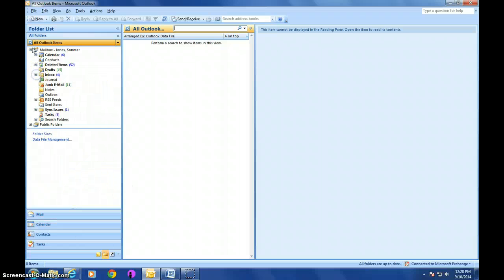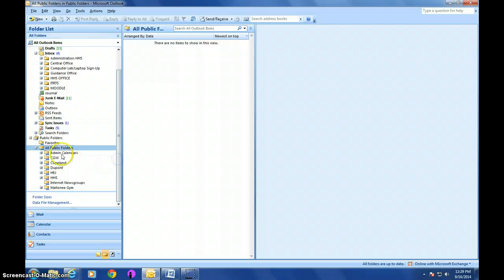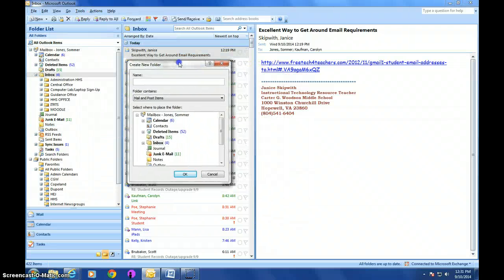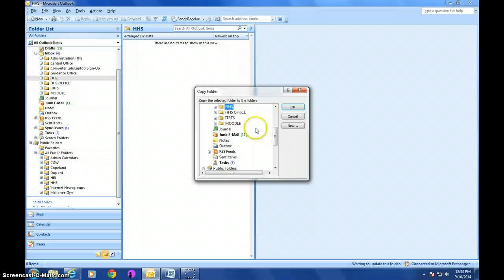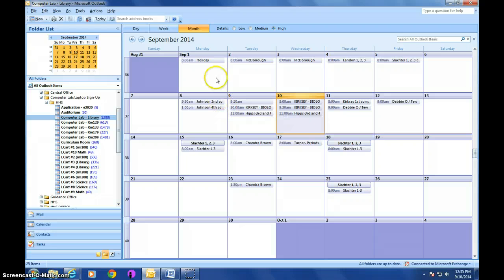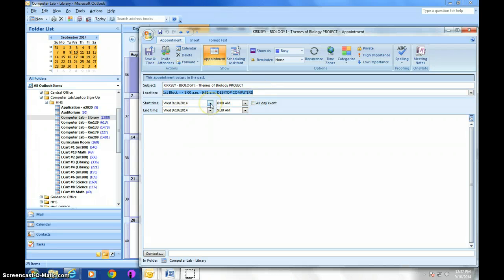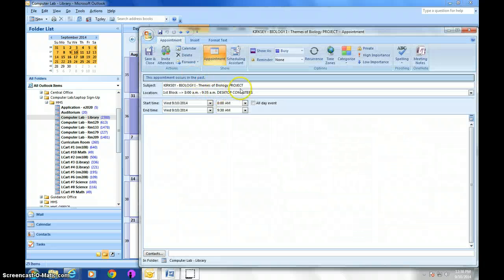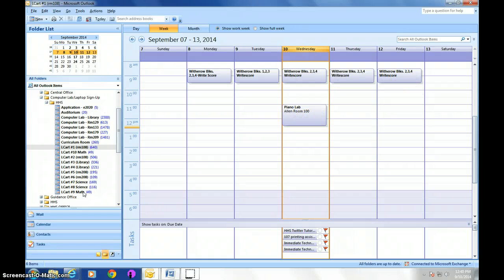HHS Computer Lab/Laptop Cart Calendars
How to Guide for reserving Computer Lab/Laptop Carts at HHS